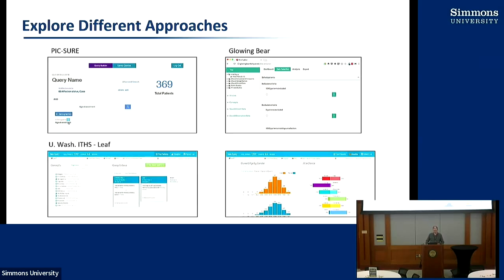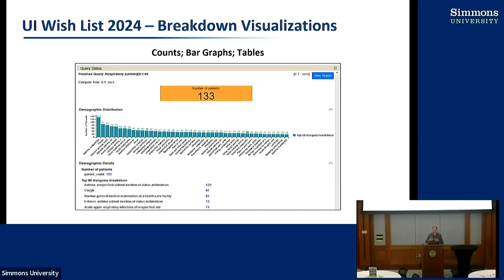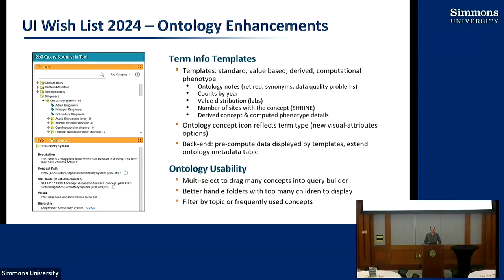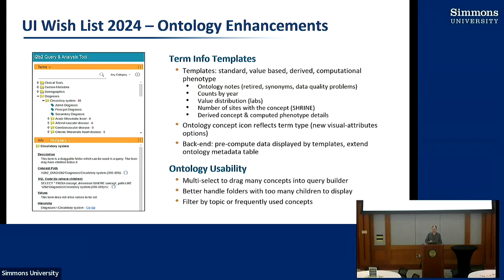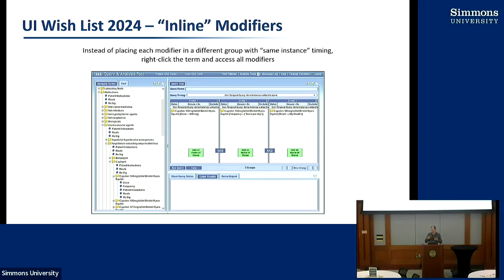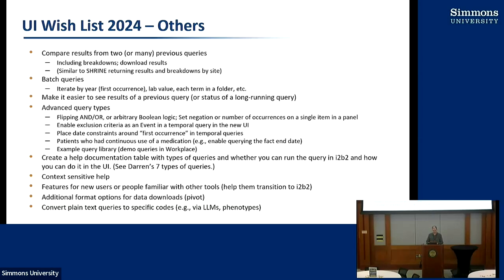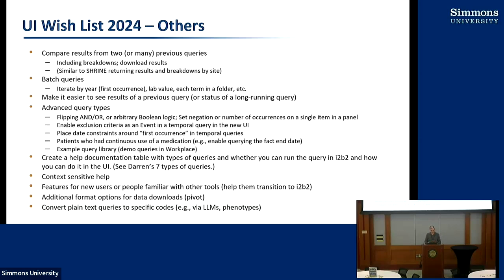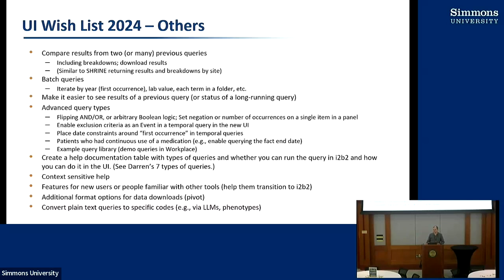User Interface WG update Griffin Weber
i2b2 User Interface Working Group leader Griffin Weber talks about the work the team has done this year in updating the user interface. Day 2 of the symposium